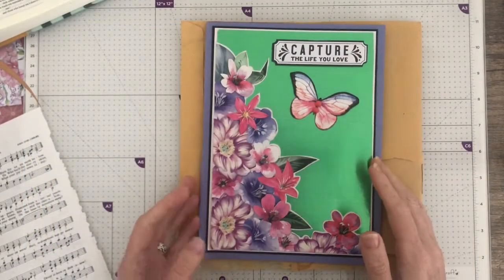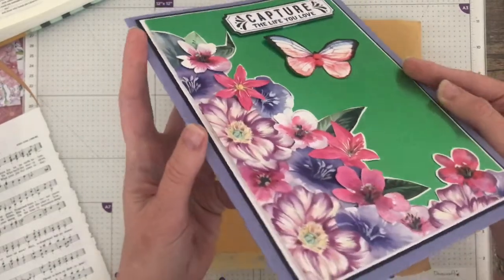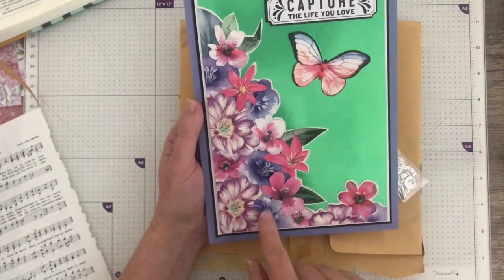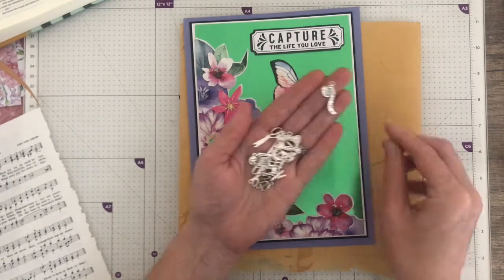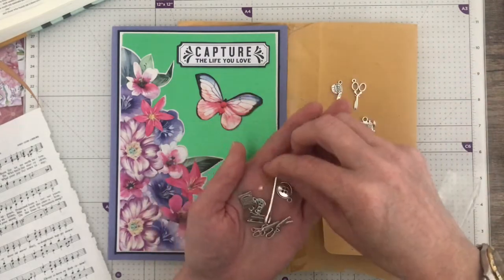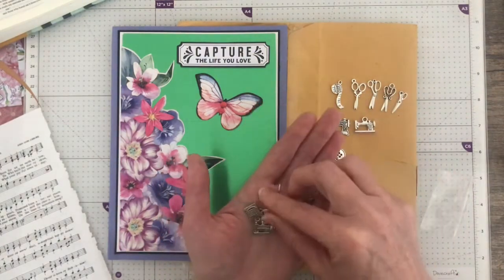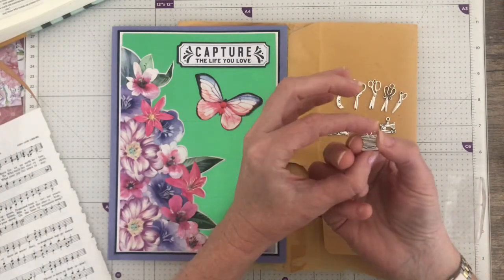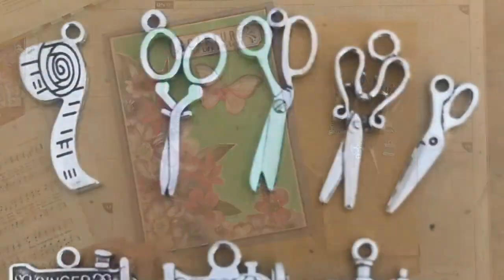Mail from Tracy- thank you!